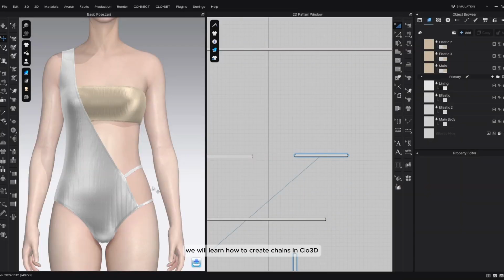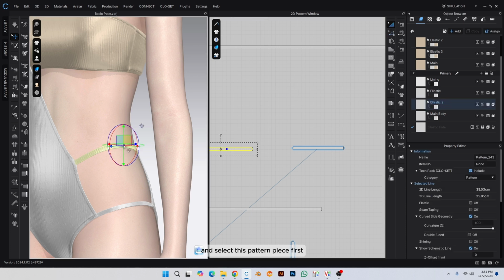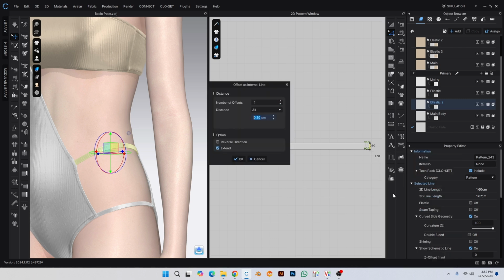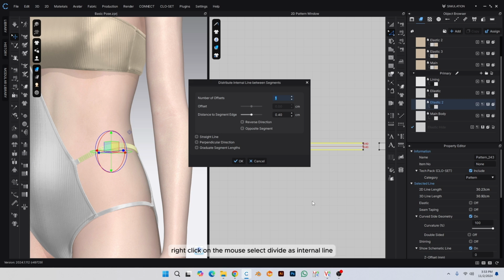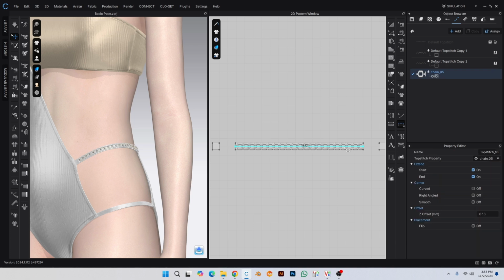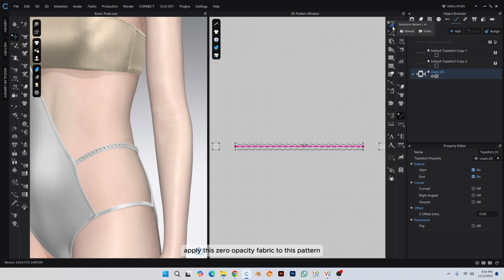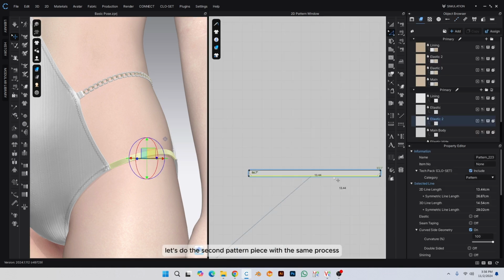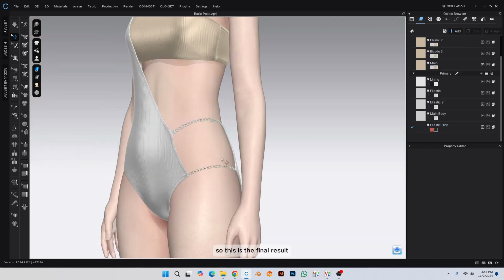Chains in CLO 3D/Marvelous Designer | Beginner-Friendly Step-by-Step Guide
Learn how to create a chain trim in CLO 3D/Marvelous Designer!

This beginner-friendly tutorial provides a step-by-step guide to making realistic chains on garments. Perfect for fashion designers looking to add unique chain details to their 3D models.